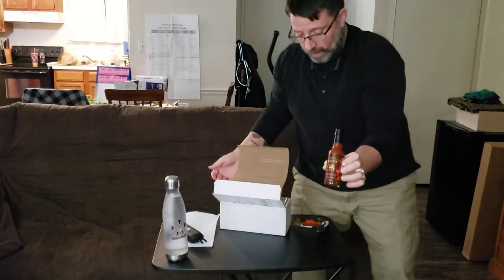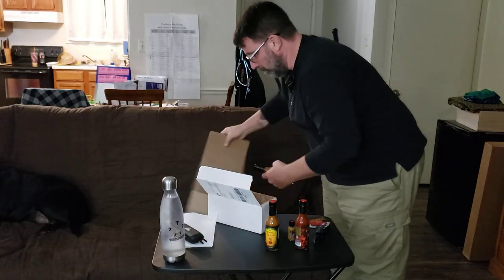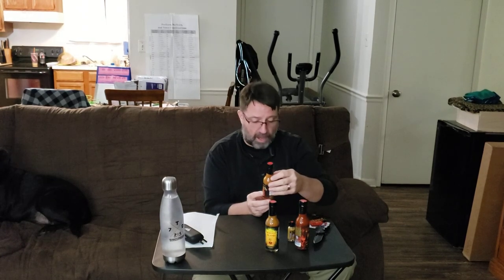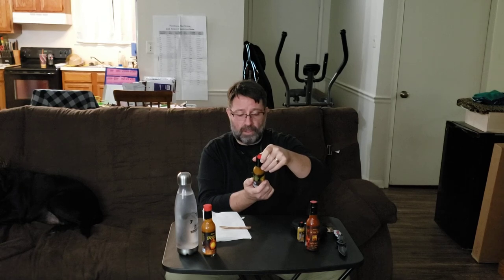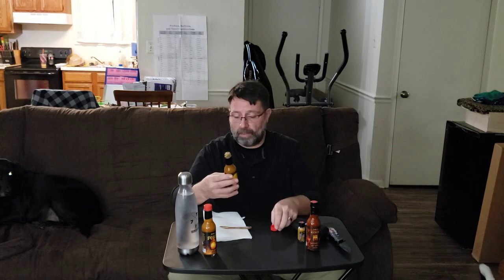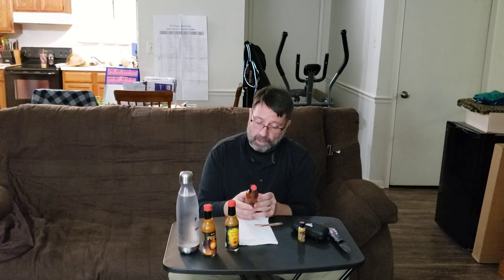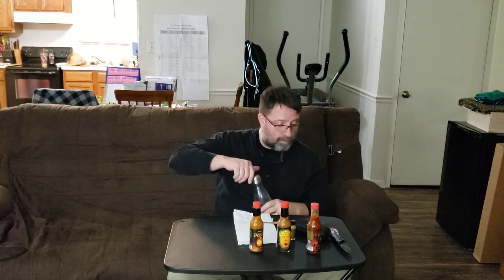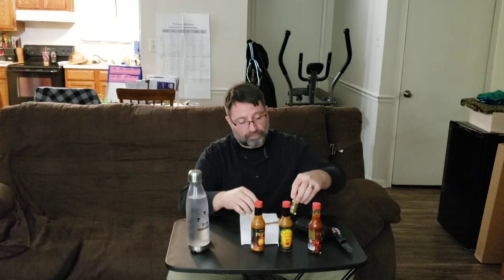Pulley's Hot Sauce Unboxing and Tasting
Pulley's Hot Sauce comes out of Missoula, Montana.  I first saw their product on Instagram.  One of the photos was a bowl of vanilla ice cream with some of their Blazing Peach hot sauce.  Well there was no way I could resist making the purchase.

This tasting began the Blazing Peach excellent flavor, not too hot.  Can't wait to dress up some ice cream with this one.

Then we kicked the heat up some with the Moruga Island 🏝 hot sauce.  A great smokey flavor that just crys hamburger or bratwurst.  Would be excellent on an omelet also.

We then move further up the scale with
K'O'OX.  great flavor, good heat; nice linger and slow climb in heat.

The last was a surprise sample of Montana Gold.  Flavor was very good.  Heat was very good, started out mellow and quickly went up.  Lingered for several minutes, which I enjoyed very much.